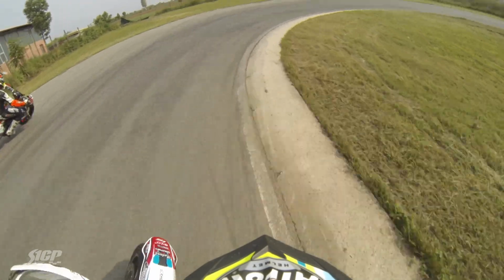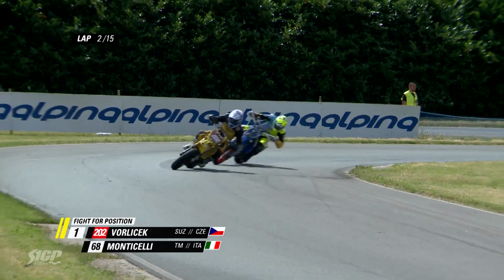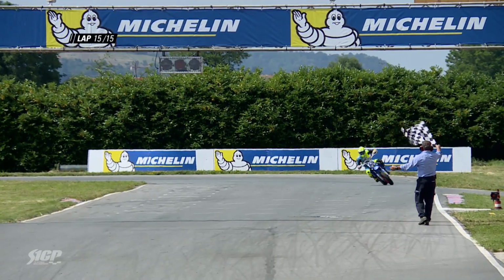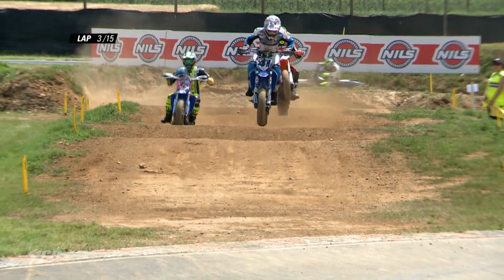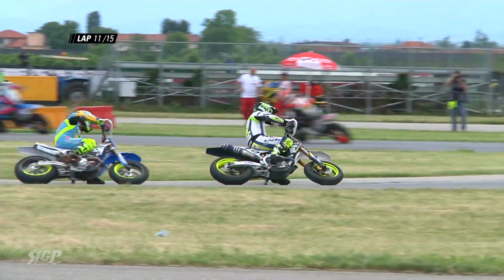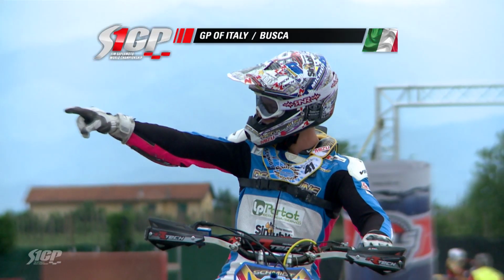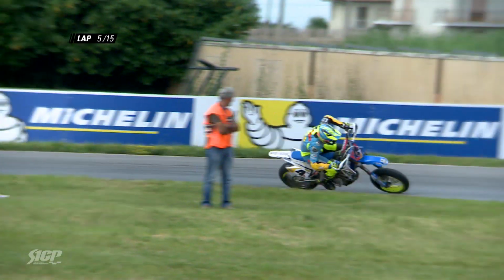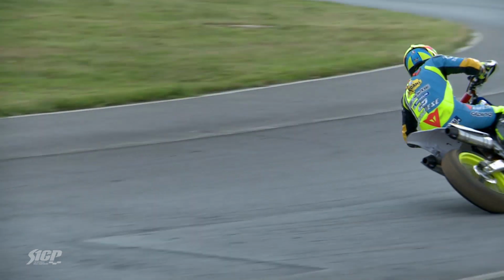S1GP 2016 - ROUND 3: GP of ITALY, Busca - 26mn Magazine - Supermoto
// S1GP // FIM Supermoto World Championship // 2016 //

Busca (Italy) 12 June 2016 – In sunny warm conditions and in front of a big crowd the leader of the S1GP World Championship Thomas Chareyre won his third consecutive Grand Prix this season after some epic fights with his opponents, while Diego Monticelli took his first win of the season in the S2 European Championship.

S1GP Race 1

When the lights dropped for the first race it was Degasoline TM rider Marc-Reiner Schmidt who grabbed the holeshot in the first corner at Busca, followed by KTM MTR rider Pavel Kejmar, TM Factory rider Thomas Chareyre and Husqvarna rider Lukas Höllbacher. Thomas Chareyre managed to pass Pavel Kejmar in the second lap of the race leaving him in second position. The battle for the lead than started as the four riders where only a few meters from each other, trying to overtake on every piece of asphalt and every corner. In lap 4 Thomas Chareyre made an small mistake in the entry of the off-road section and crashed, leaving the door open for Pavel Kejmar and Lukas Höllbacher to pass the Frenchman. In fourth position he restarted the race and had the fight himself back to the leaders of the race. In front of the race Marc-Reiner Schmidt and Pavel Kejmar were having an epic battle, passing each other on each straight line of the track and every corner. Time after time Marc-Reiner Schmidt managed to fight himself back passed Pavel Kejmar. In lap 12 the Czech KTM rider made a move in a very tight corner and took over first place from Marc-Reiner Schmidt. In the meantime Thomas Chareyre closed the gap to Lukas Höllbacher and was able to pass him with four laps to go. Lukas Höllbacher couldn’t keep up the pace of the reigning World Champion and had to settle for fourth place. Further back in the field Suzuki Grau rider David Gimenez rode his own race in fifth position, while Belgium KTM MTR rider Lionel Deridder was re-gaining from his bad start passing local riders Vladimiro Leone and Gabriele Gianola to finish in sixth. Meanwhile the battle for the lead was far from over as Thomas Charyere closed in on Marc-Reiner Schmidt and Pavel Kejmar. With two laps to go Marc-Reiner Schmidt overtook Pavel Kejmar at the back of the track, but the Czech rider wasn’t giving up and countered again. Marc-Reiner Schmidt closed the door in the last corner and crossed the finish line in first, only a few meters in front of Pavel Kejmar, Thomas Chareyre and Lukas Höllbacher.

S1GP Race 2
After a short break the weather conditions in Busca started to be very warm and humid which made it even harder for the riders on the technical race track. As the riders were still talking about the battle in the first race, the big crowd next to the track was hoping for the same in the second race.
At the start it was TM Factory Racing rider Thomas Chareyre who was the fastest in the first corner followed by Pavel Kejmar, Marc-Reiner Schmidt and Lukas Höllbacher. This time the World Champion decided not to make any mistakes and already soon in the race he managed to create a gap of a few seconds between him and the others. Pavel Kejmar was the only rider who could follow Thomas Chareyre in the beginning but he had settle for second before Marc-Reiner Schmidt, the winner of the first race. As in Race 1, Austrian Husqvarna rider Lukas Höllbacher was in fourth place followed on 5 seconds by Suzuki Grau rider David Gimenez. Behind David Gimenez, TM rider Vladimiro Leone and KTM MTR rider Lionel Deridder where having a battle for sixth position, a battle which was won by Lionel Deridder on the finish line. In front of the race it was Thomas Chareyre who won the second race followed on almost six seconds by Pavel Kejmar, Marc-Reiner Schmidt, Lukas Höllbacher and David Gimenez. With this win in the second race and the third place in race one Thomas Chareyre won his third consecutive race of the 2016 season. Marc-Reiner Schmidt took second place in the Grand Prix and Pavel Kejmar completed the podium in third place.